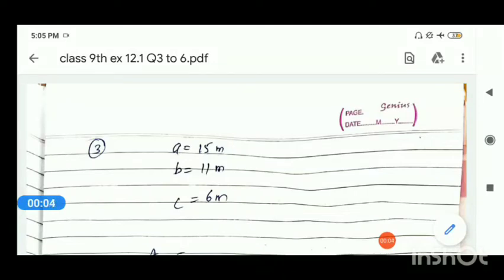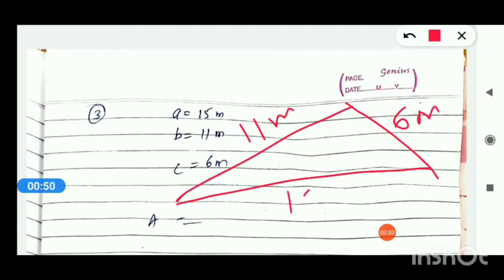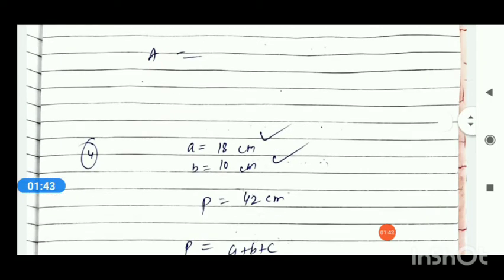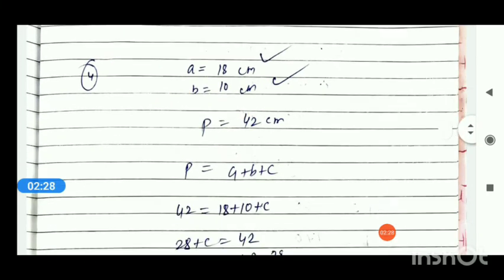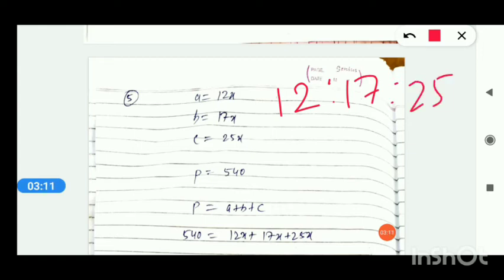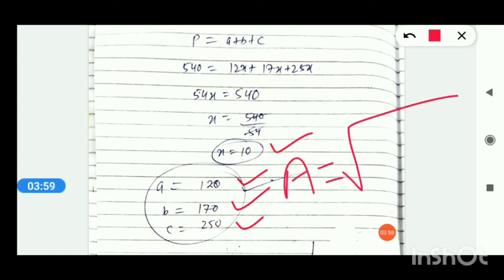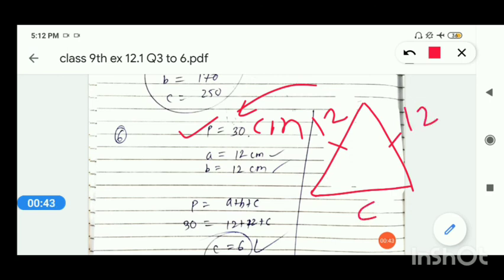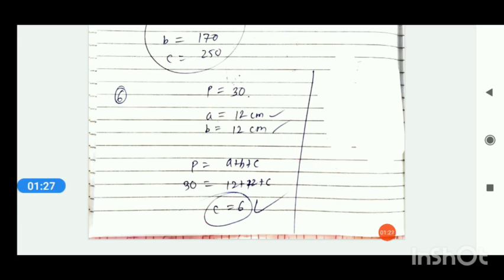Class 9th ll Exercise 12.1 ll Q 3 to 6